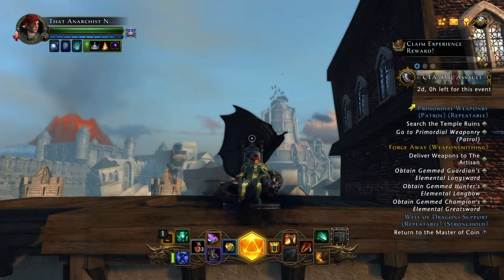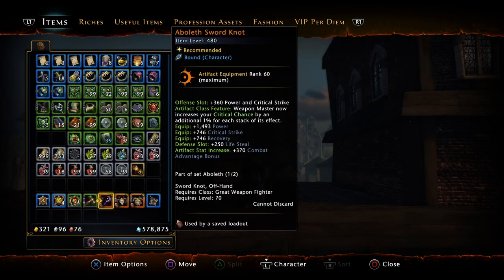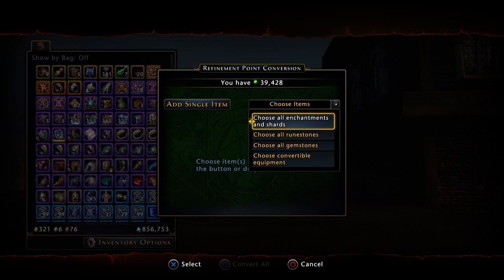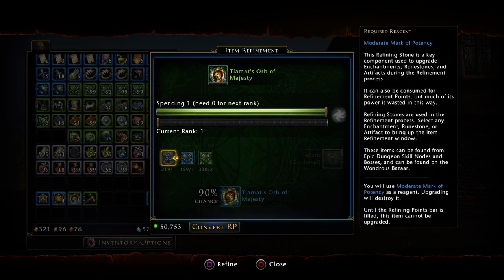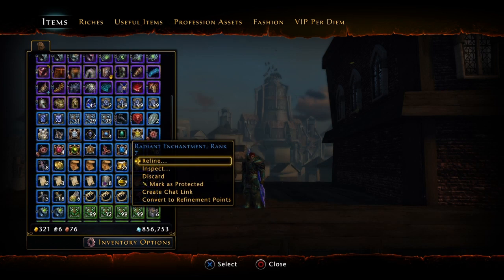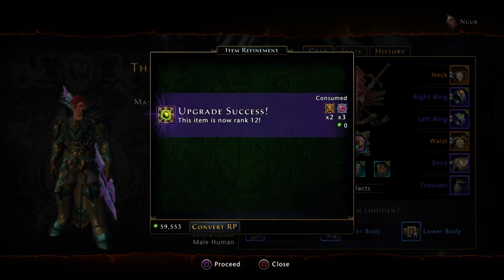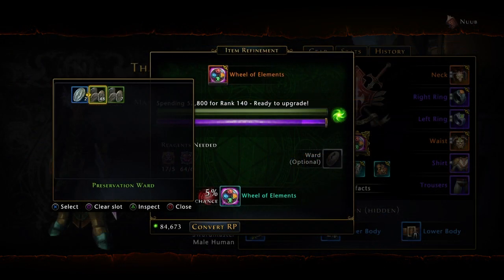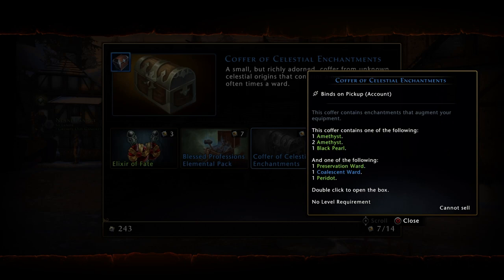Neverwinter Beginners Guide - Refinement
Hey guys and welcome to the second episode of the Beginners Guide and in this episode I'm gonna be giving you an overview of the Refinement system which was added in 12b, if you have any questions regarding anything in the guide or any further questions about Refinement feel free to ask in the comments :P